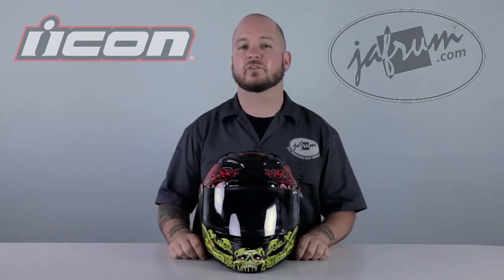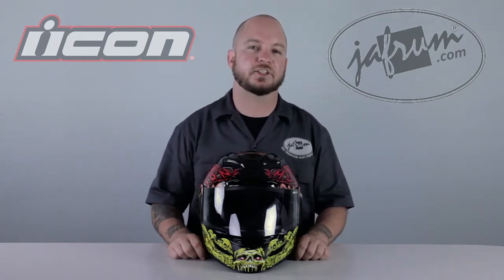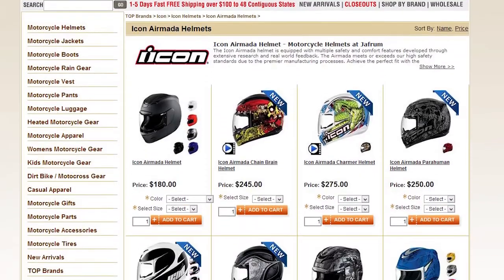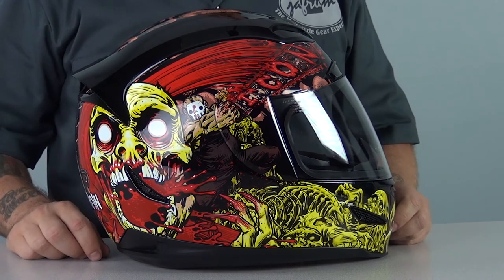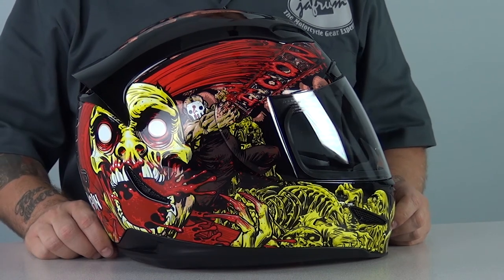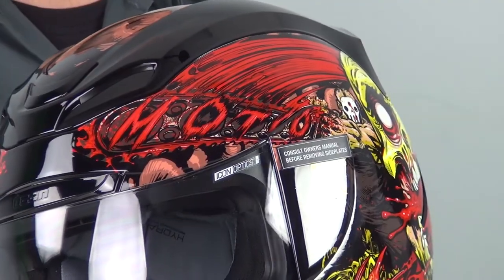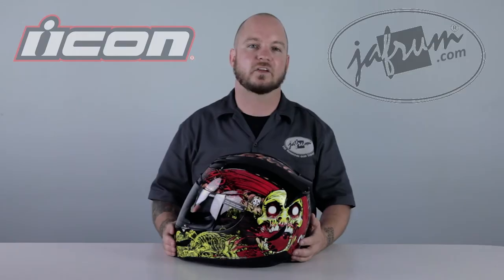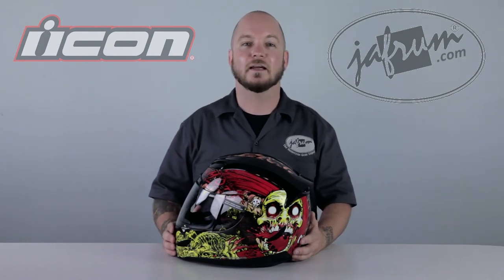Icon Airmada Chain Brain Helmet Review - Jafrum.com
Icon Airmada Chain Brain Helmet at Cheap Discount Prices on Jafrum.com . Buy

Icon Airmada Chain Brain "Glow In The Dark" Helmet.

Icon Helmet Features:

- Recessed twin channel supervent with industry leading intake and exhaust ports for increased cooling
- Fog-Free Icon Optics Shield with Prolock shield locking system
- Adjustable chin and forehead venting system maintains continual temperature for increased comfort in any riding situation
- Rapid Release shield change system
- Removable molded breath deflector helps prevent fogging
- Fully removable washable HydraDry moisture wicking interiror
- Easy adjust Ergo vent switch for superior AirFlow control
- Available in four shell sizes with an icon exclusive long Oval Headform for ultimate fit and comfort